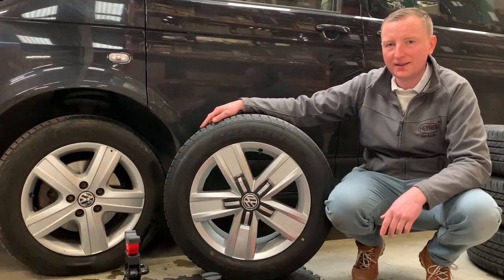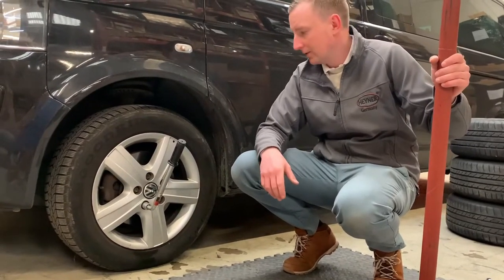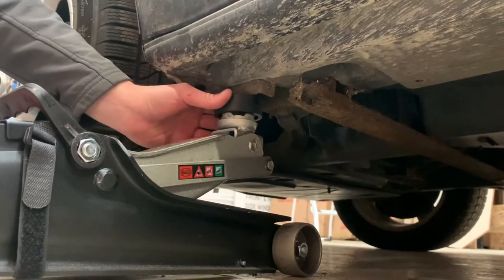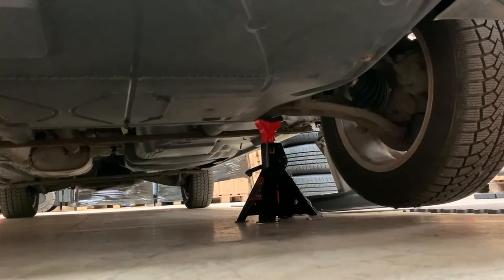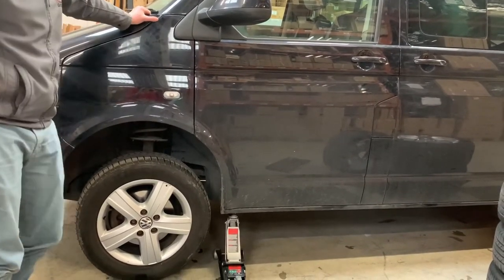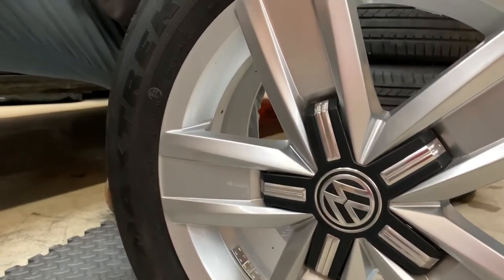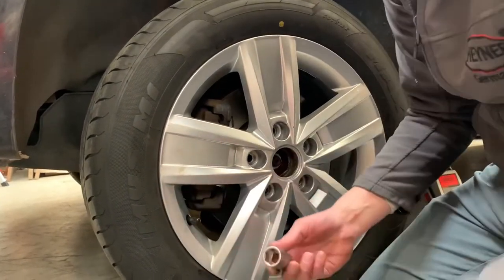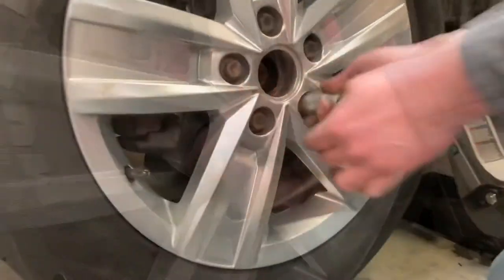Tyre Puncture How to Change Car Wheel Tyre Safe Car Lift Tools You need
The video shows how to change a car tyre.
We are changing the winter tyre on VW Transporter T5.

Tools we have used:
HEYNER Germany
- Master L Wrench
- Wheel Chocks
- X Wrench
- Trolley Jack
- Axle Jack Stand
- Torque Wrench

Back to 1987